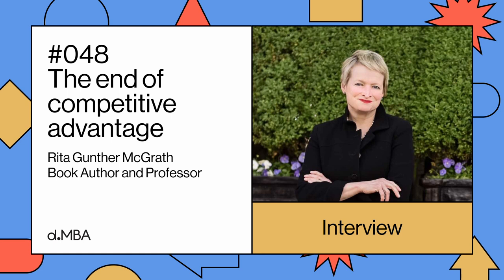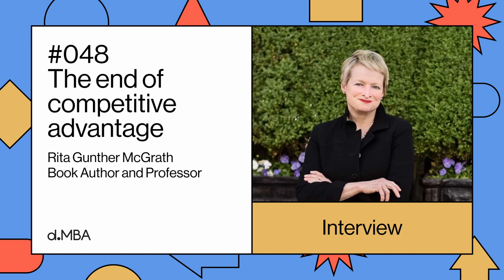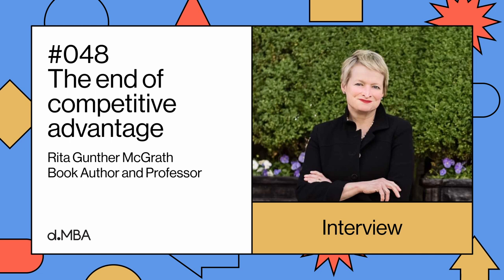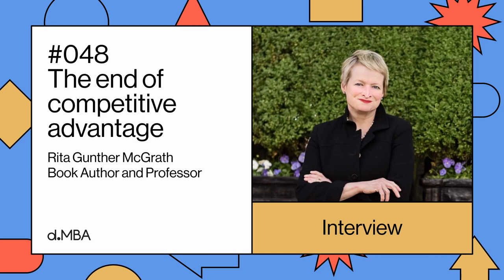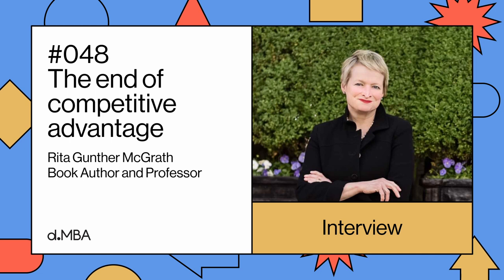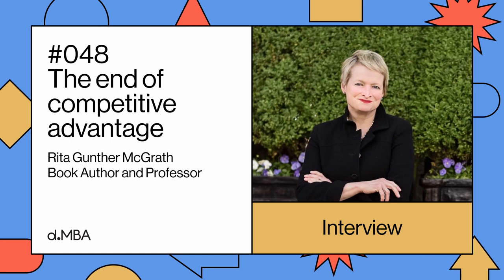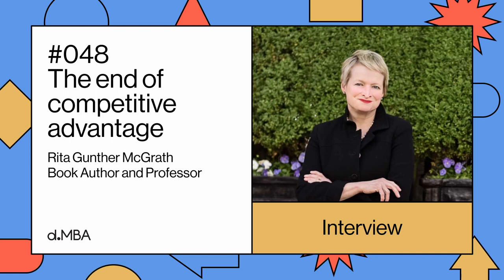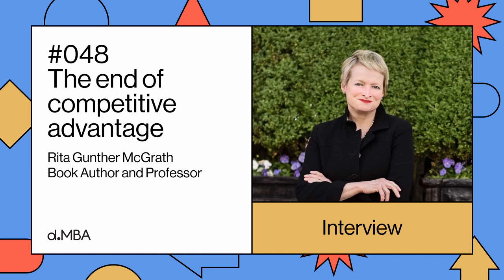048 The end of competitive advantage - Rita Gunther McGrath | d.MBA Podcast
Rita Gunther McGrath is a world-renowned thought leader and a professor at Columbia Business School. She has received the #1 achievement award for strategy from the prestigious Thinkers50 and has been consistently named one of the world’s top ten management thinkers in its bi-annual ranking.

She is an author of Discovery-Driven Growth and The End of Competitive Advantage which are widely used in the business design community.

In this podcast we talked about:
- how and why we should prototype with numbers,
- why the era of sustainable competitive advantage is over,
- and how can designers explain “inflection points” to business leaders (per Rita’s new book Seeing Around Corners

👉 The d.MBA is a 6-week online program that was made specifically for experienced design professionals who want to gain business confidence. It’s the only MBA created to make you a better designer, not a business person.

🔔 The d.MBA runs twice a year. You can apply when possible or join the waitlist and be the first to know once the application window opens